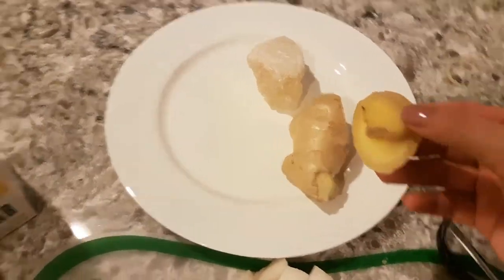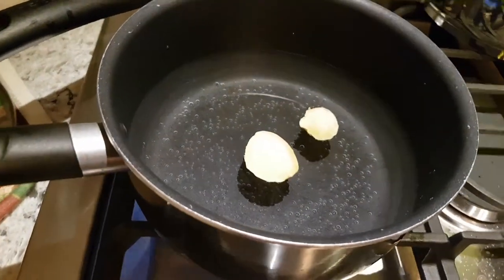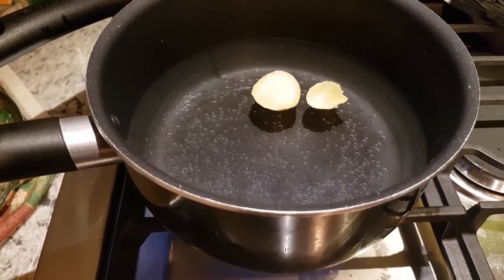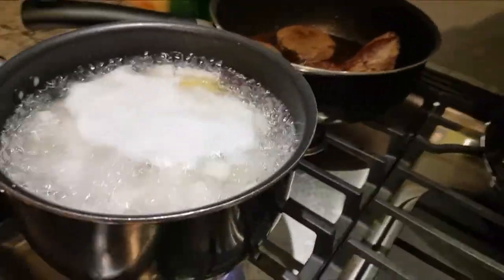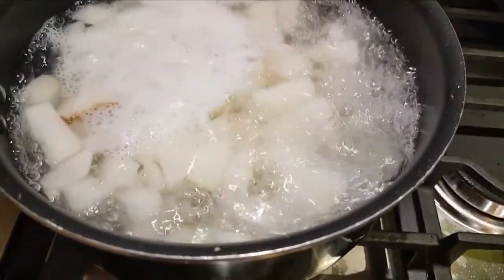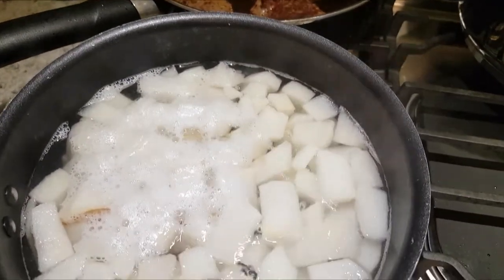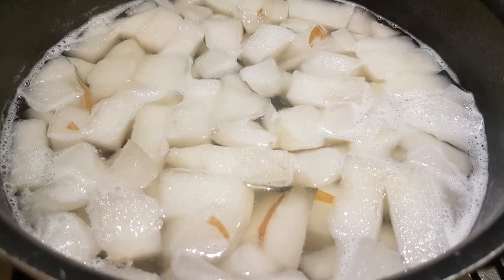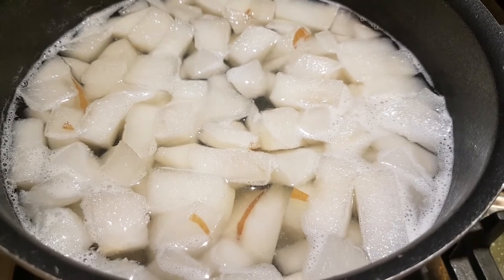Sweet Pear Soup | Vegan Dessert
Sweet Pear Soup!  Enjoy it hot or cold - either way it's a SUPER delish and easy to make dessert.

Some variations you can make:

-Rum + Cinnamon + Vanilla Ice Cream
- Rock Sugar + Gogi Berries
- Rock Sugar + Gogi Berries + White Snow Fungus
- Rock Sugar + Ginger Honey

xo's

Jessie